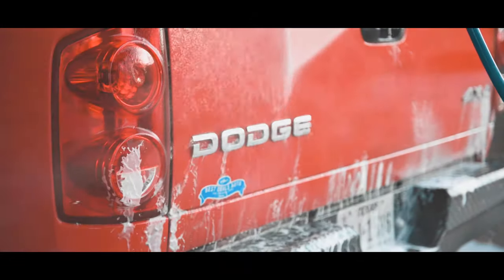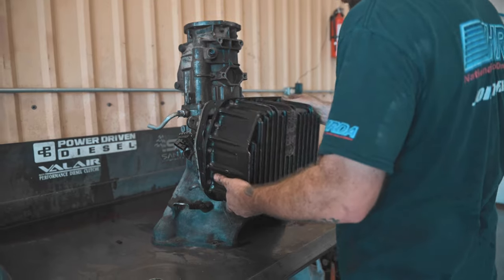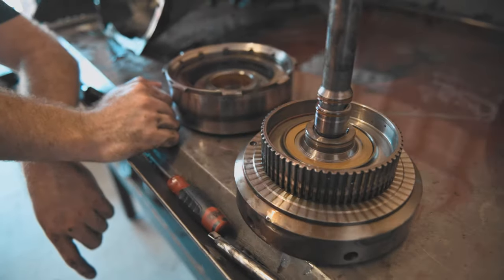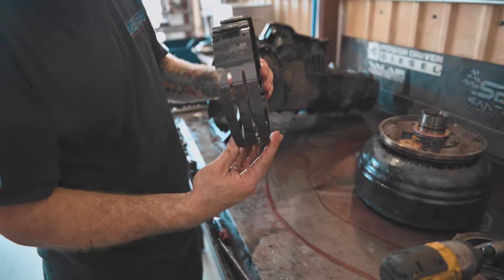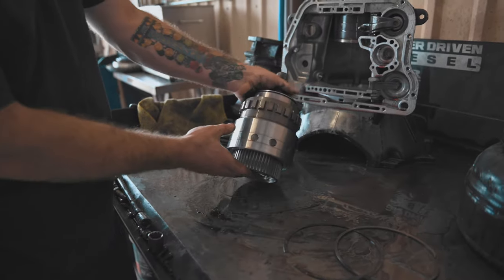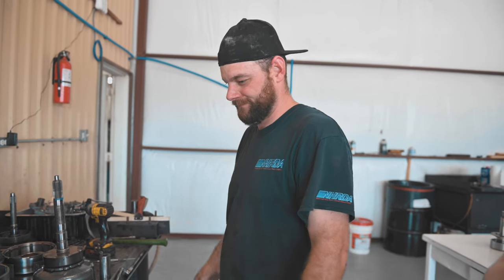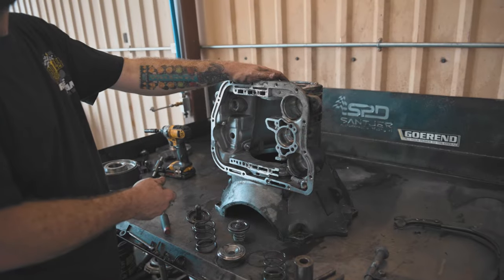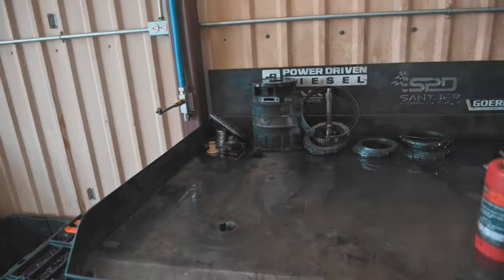48RE Tear Down (FEAT): Chris Patterson @ Unrivaled Diesel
Tearing down my transmission with the expert himself! Thank yall for hanging out! This is just the beginning!

TRUCK PARTS:

Tuning:
EFI Live from Firepunk Diesel

Suspension:
XRF Ball Joints: (LINK!)
Evergreen Steering box brace: (LINK!)
Moog tie rod: (LINK!)
Rough Country Dual Steering Stabilizers

Fuel:
Fast Titanium 150: (LINK!)
CAT fuel filter: (LINK!)
CAT water separator: (LINK!)

VIDEO GEAR:
Nikon Z6 (LINK!)
Nikkor 24-70 F2.8 ED (LINK!)
DJI Mavic Pro (LINK!)
Neewer Dimmable Bi-Color LED (LINK!)